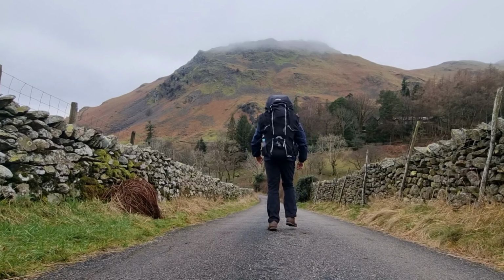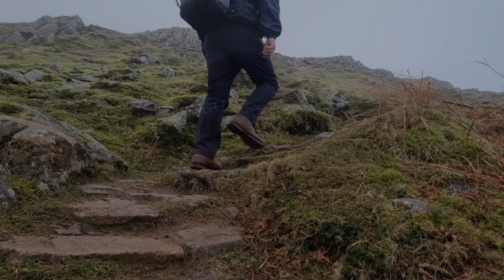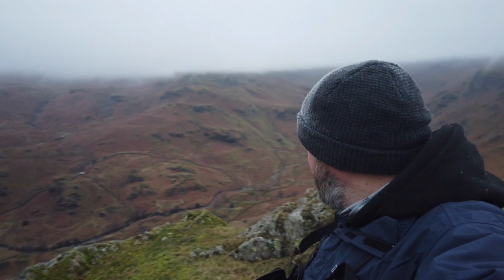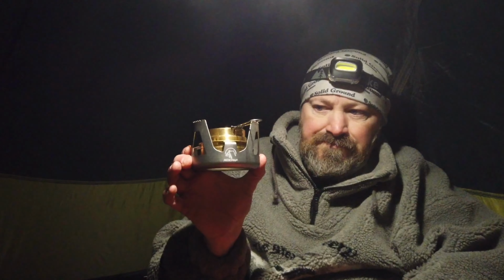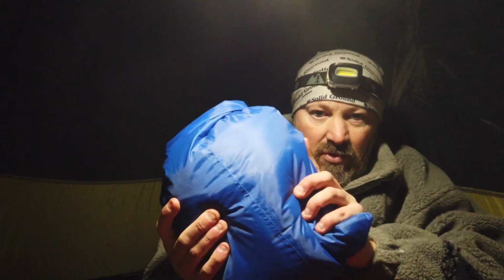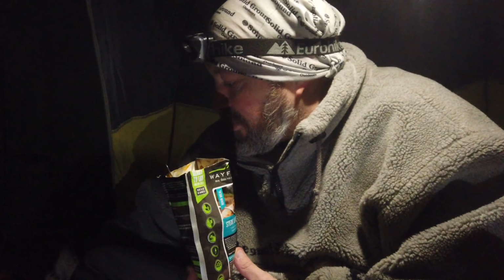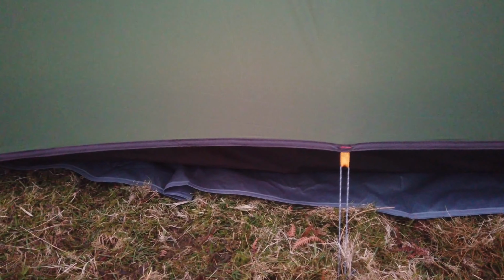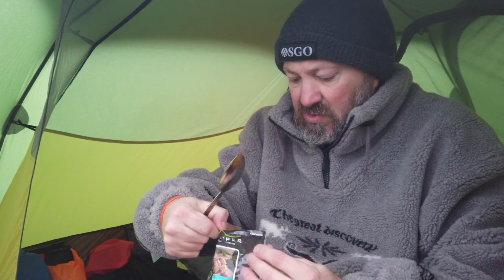SOLO WILD CAMP - Helm Crag | Naturehike Cloudpeak 2 | -1°C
Hi Folks.

Today's adventure takes us to the English Lake District and to a mountain known as the "Lion and the Lamb" - Helm Crag .

The mountain forecast was favourable and conditions looked great.  the clag rolled in and the temperature dropped but this was worthwhile for the spectacular sunrise.

Links:

REDCAMP Alcohol Stove, Mini...

ZAVAREA Waterproof Dry Bag Set,...

"Days are long" - Silent Partner.

"THE drive home" - Northwestern.

ATB 🤙
Simon.